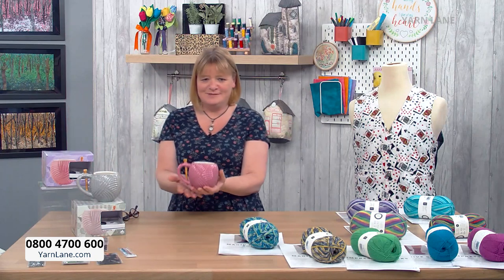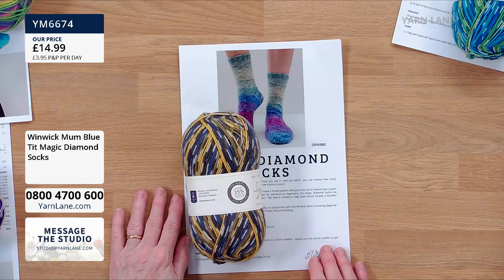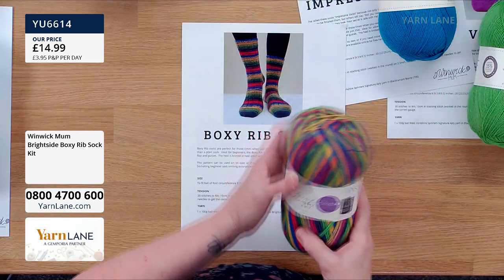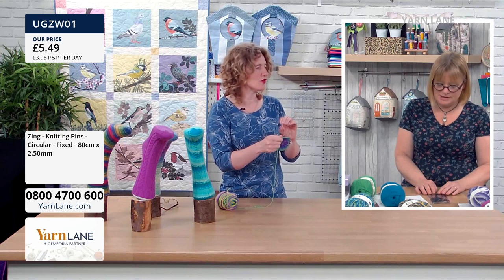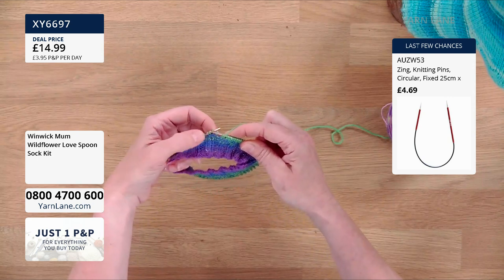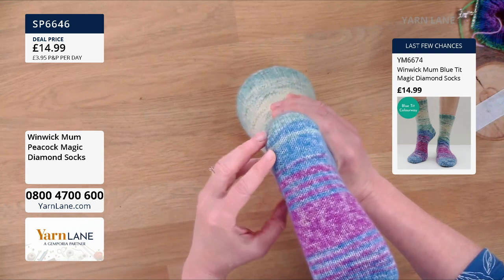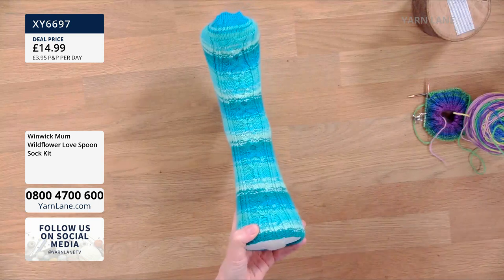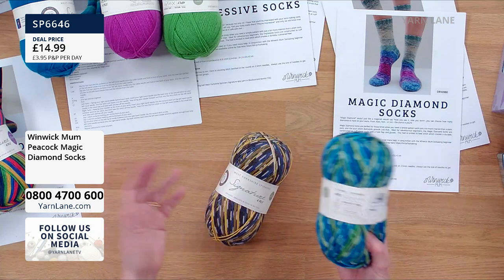Yarn Lane – 24/05/2021 – Winwick Mum - Sock Selection show with Christine Perry